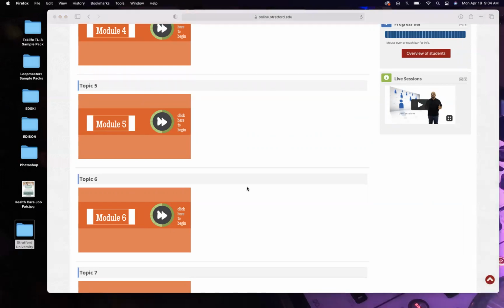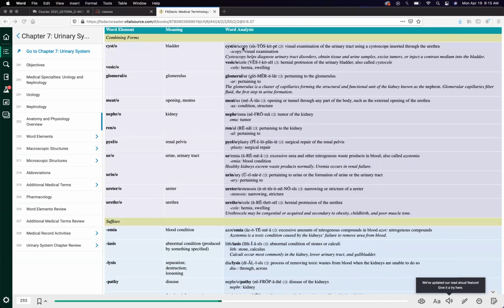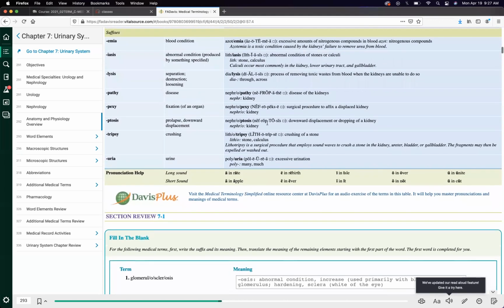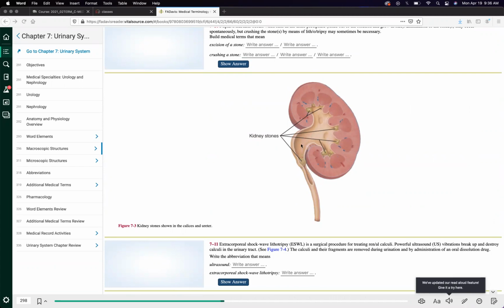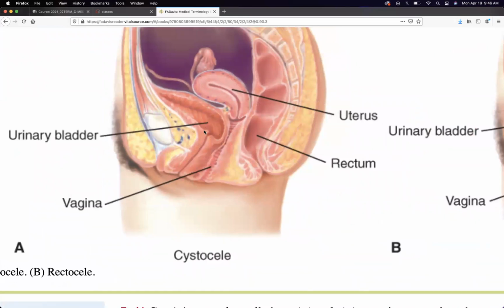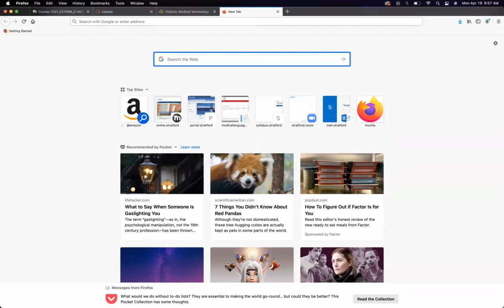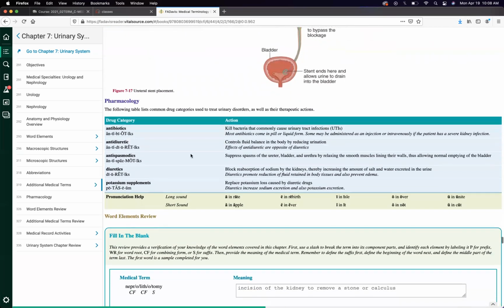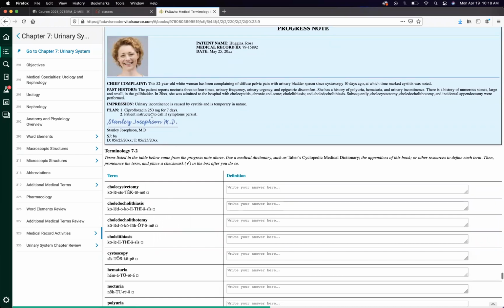MED120 - Week 6 - Zoom Recording - 04-19-2021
Nelson C. Garais, MD - Stratford University - Alexandria Campus - Renal Lecture